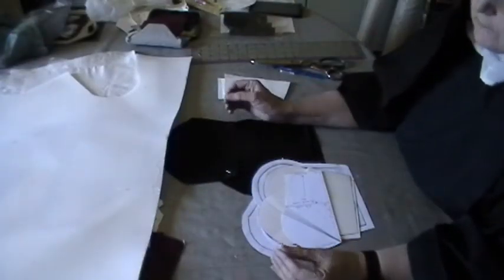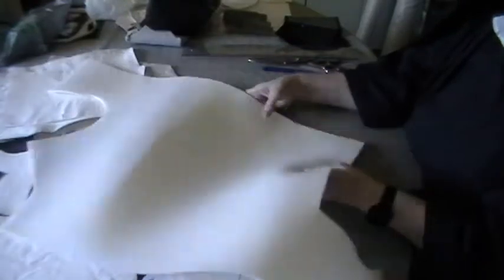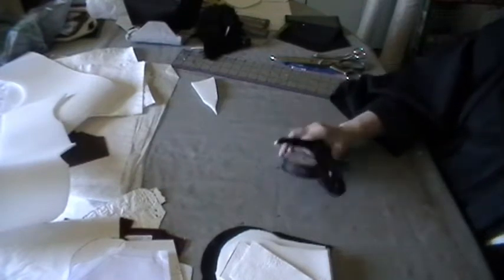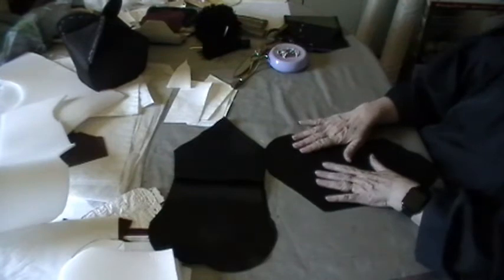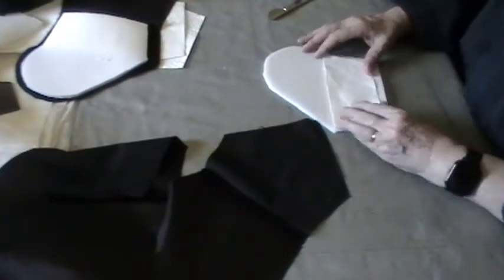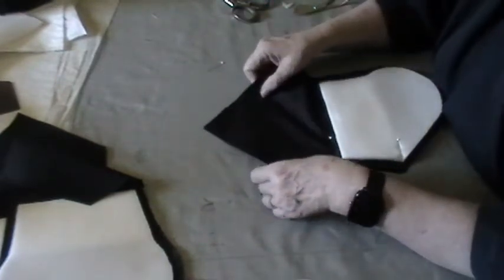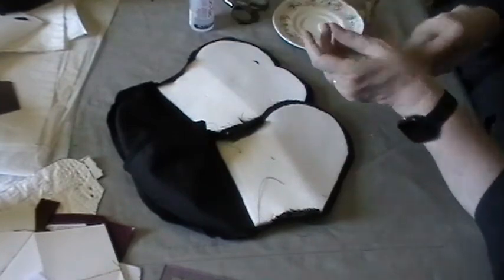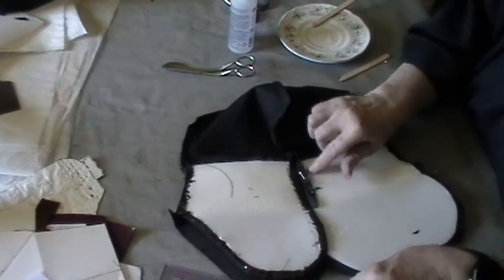Making a Biretta -- Part 3: Method 2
This is a second method of making a biretta.  This is the method I prefer.  It is however more expensive.  Since you don't have to make so much plastic. (In fact you can substitute cardboard for the plastic in this method since it does not have to bend), it can also be less time consuming.
I also cover how to put in the cording and tassel (in Part 4).